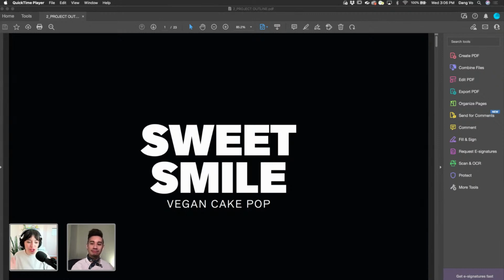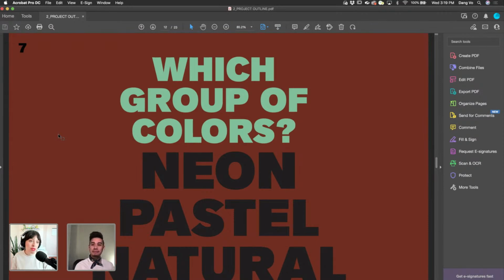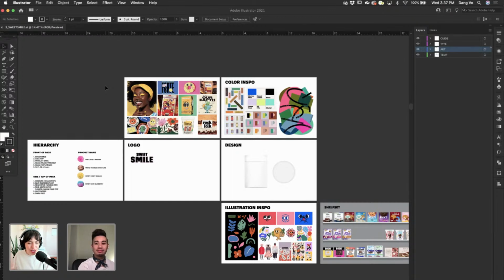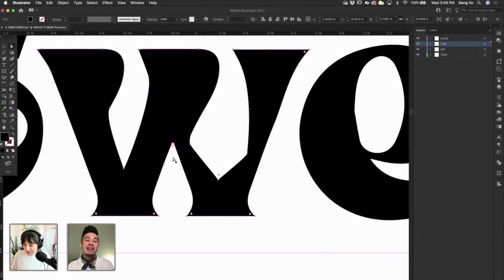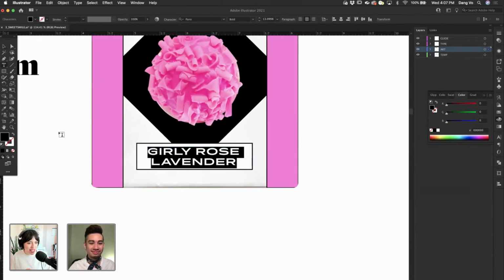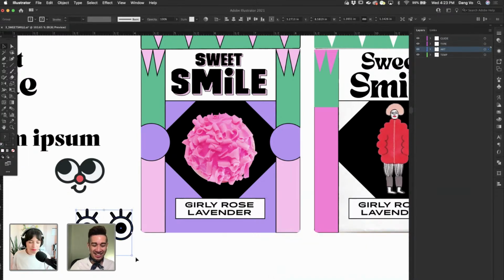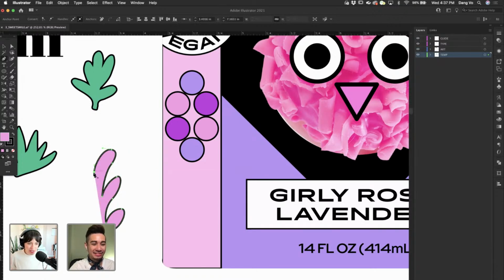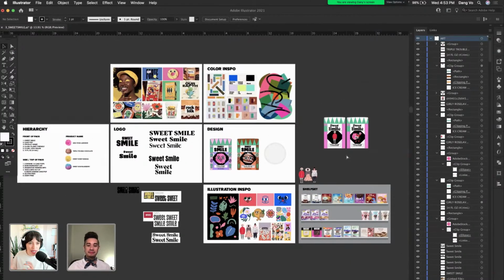Efficient Logo and Packaging Design Process with Dany Vo - 1 of 2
Join graphic designer and illustrator Dany Vo on Adobe Live as he shares how to create packaging design for a plant-based cake-pop company using Illustrator and Photoshop. In part 1 - he’ll show you how to pull a design from a brief, create a moodboard, and begin designing the typography and logo. Stick around for part 2 where he’ll develop the front and back of the packaging, share how to use stock photos in your designs, and create competitor shelf-mockups!

Guest Dany Vo is an illustrator / graphic designer based in New York

00:00 Start
02:00 Intro of Dany
03:15 Dany’s showreel
05:00 Project overview
11:50 10 questions to get your project started
22:30 Brand target demographic
24:40 Brand Personality
26:15 Branding strategy
27:50 Brand competitors
30:40 Inspiration and Mood boards
33:50 Where does Dany find inspiration?
36:15 Work begins in Illustrator
39:30 Choosing and customizing fonts
51:10 Does Dany pitch one client concept or more than one?
53:40 Working with mockups
58:30 Adding some colorful design elements to the package
01:03:00 Testing illustrations and styles
01:10:00 Advice for presenting logos
01:13:00 The importance of confidence and communication
01:16:45 Testing different logo versions
01:19:00 Creating custom illustrations
01:26:00 Dany’s design through process moving forward with the branding
01:28:00 Text on a path and rotating type orientation
01:31:00 Custom shapes with the pen tool
01:32:30 Designing in RGB vs CMYK
01:39:00 Dany talks about working with Sumo Citrus
01:43:30 Experimenting with colors
01:50:00 A recap of Day 1